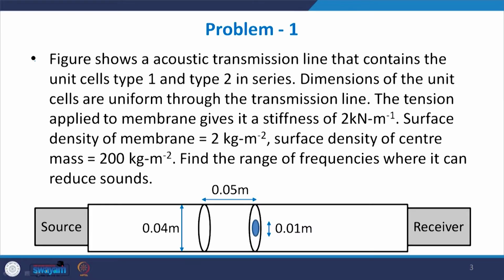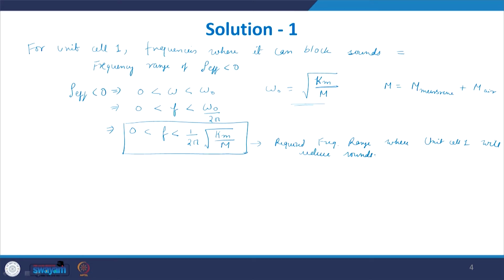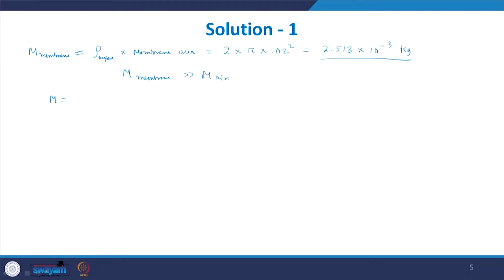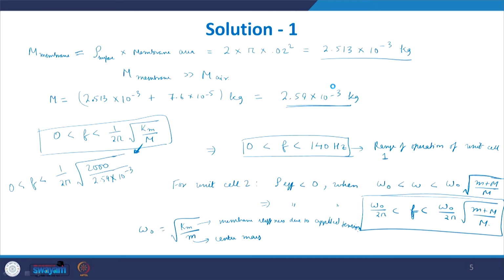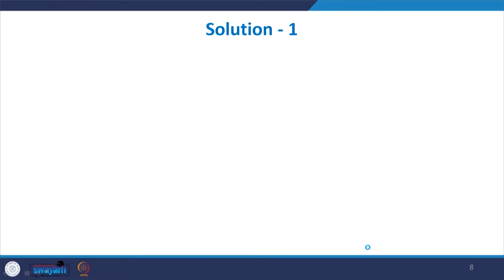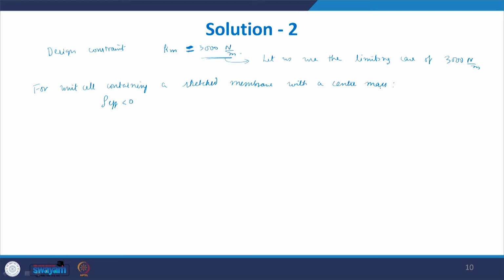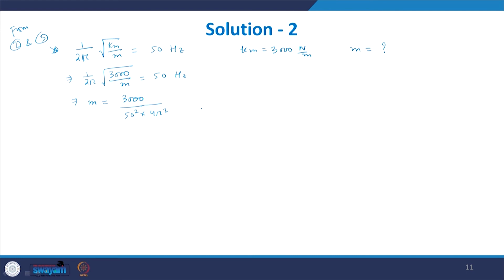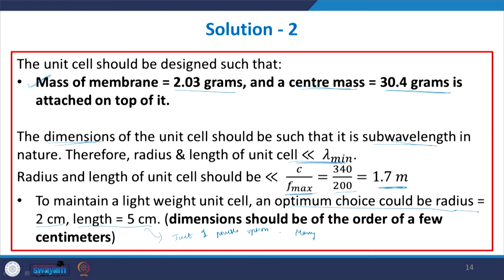Lecture 33: Tutorial on Membrane Type AMM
This lecture is a tutorial on membrane type acoustic metamaterials. Numerical problems on the design of these metamaterials have been solved.

IIT Roorkee